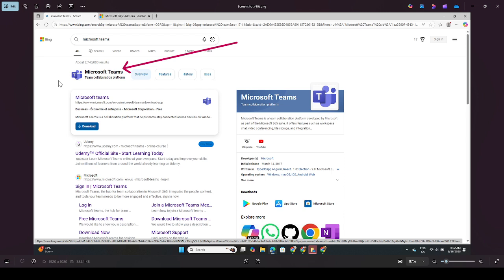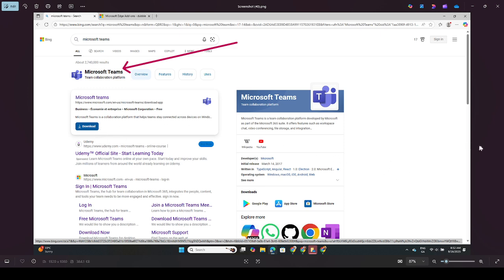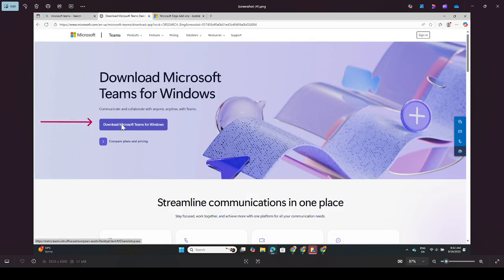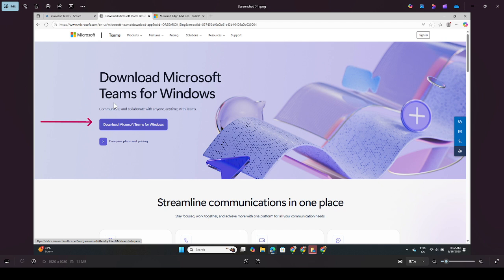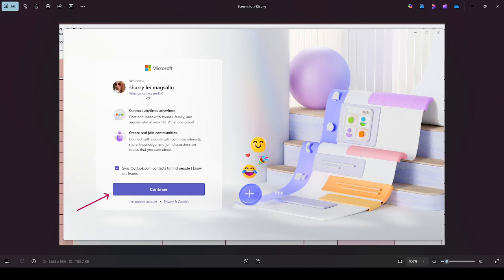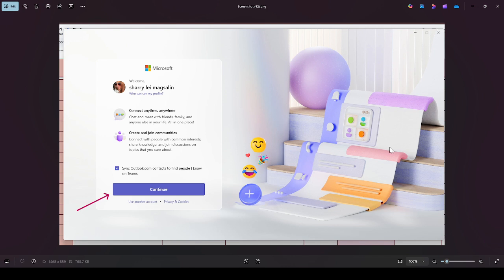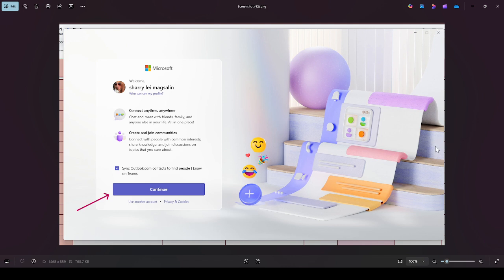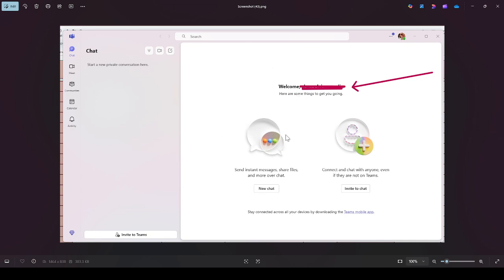How to Create a Microsoft Teams Account (Beginner Guide)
New to Microsoft Teams? 🚀 This step-by-step beginner guide will show you exactly how to create and set up your Microsoft Teams account in 2025. Whether you’re joining for work, school, or collaboration, this tutorial makes it simple to get started quickly.

In this guide, you’ll learn:
✅ How to sign up for Microsoft Teams 📝
✅ Setting up your profile and workspace 👤
✅ Tips for navigating Teams for meetings, chats, and collaboration 💬
✅ Beginner-friendly tips to get started efficiently ⚡

Perfect for students, professionals, and virtual assistants who want to use Microsoft Teams confidently and boost productivity.